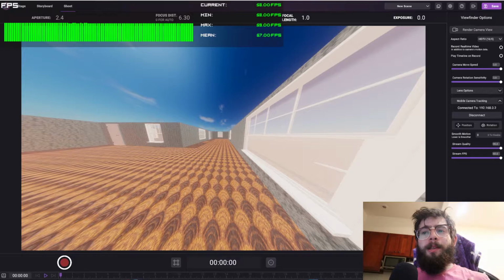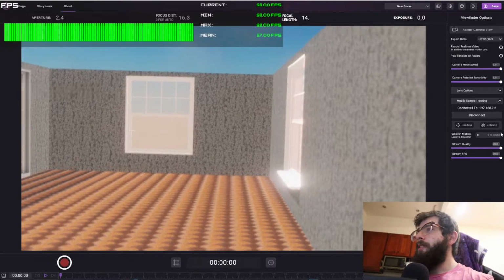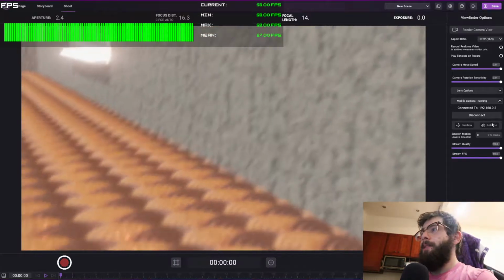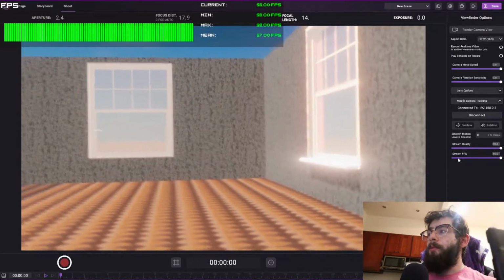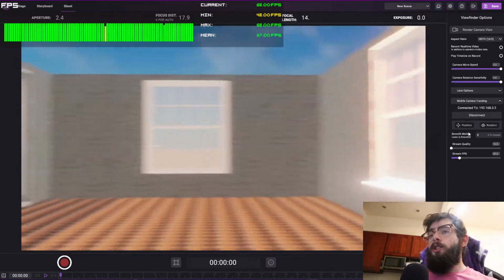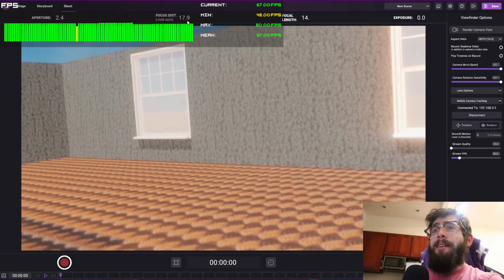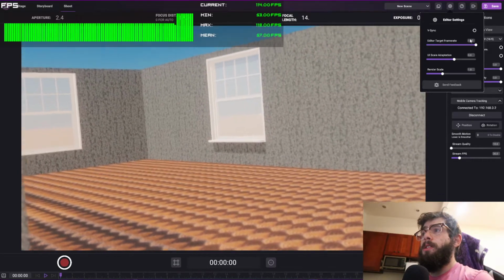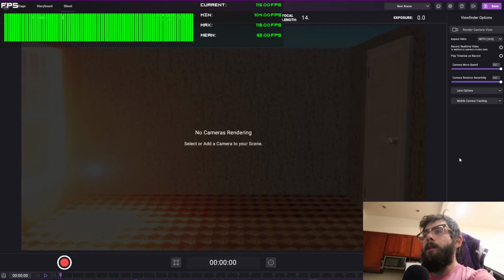What's new in 0.4.9 | New Camera Tracking!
In this release, the virtual camera tracking app has been overhauled to be so much better in every way.  Check it out!